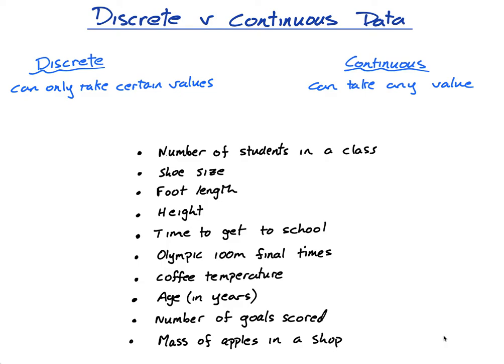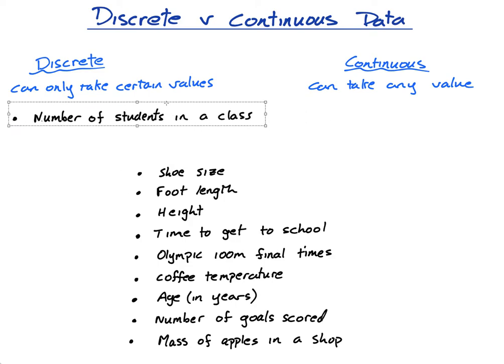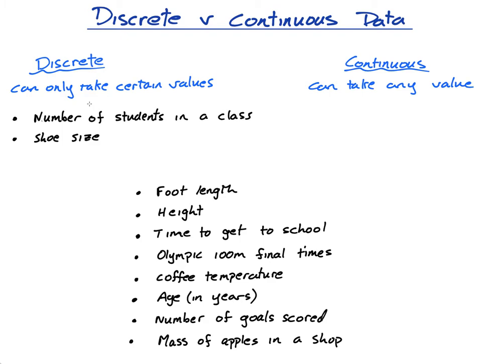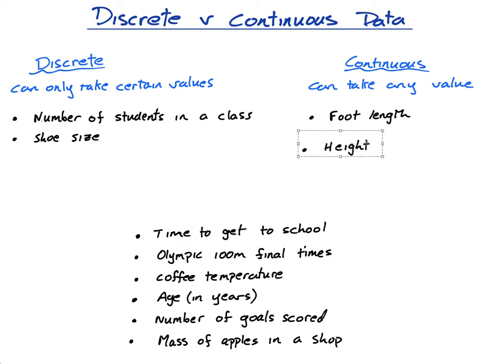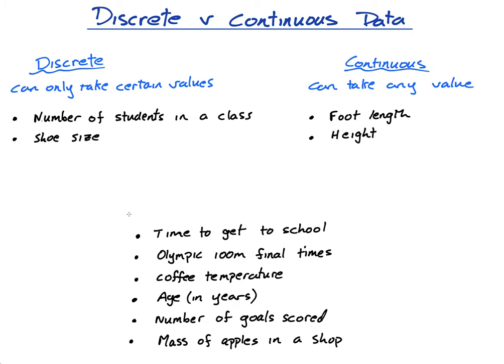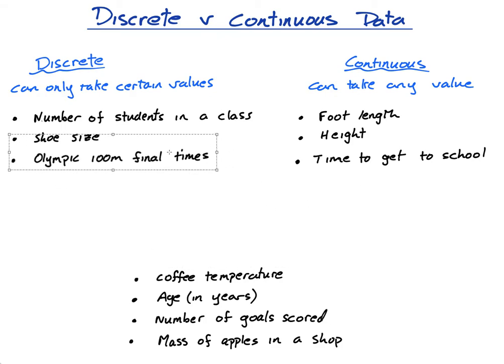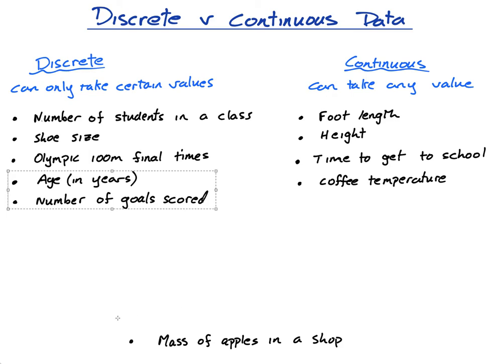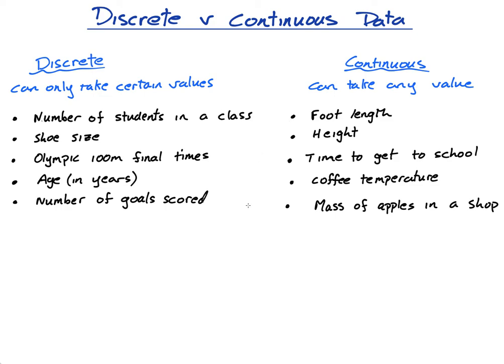4.1.1 Discrete v continuous data | IB math AA and AI | Mr. Flynn IB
In this lesson you will learn the difference between discrete and continuous data which can be found in both IB math courses (AA and AI) and in both SL and HL.